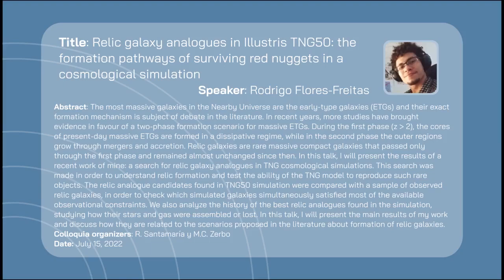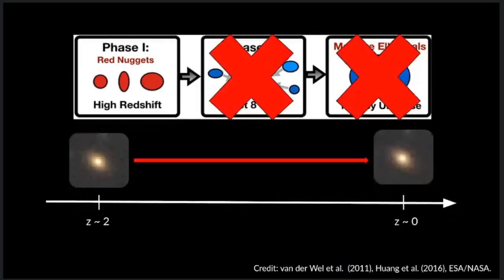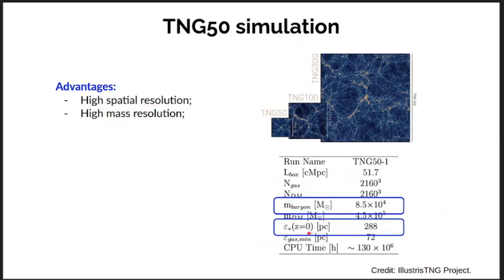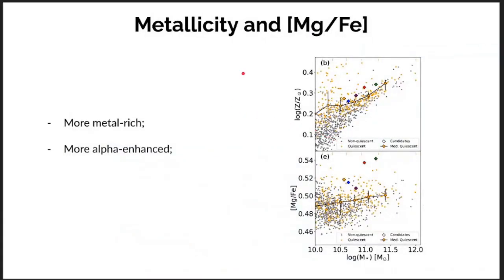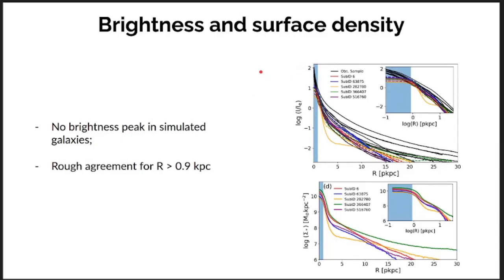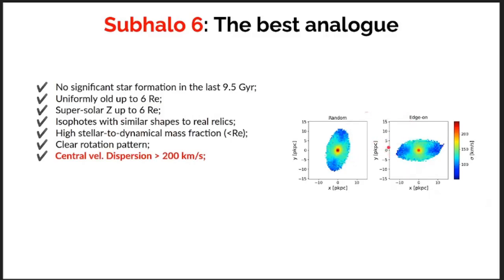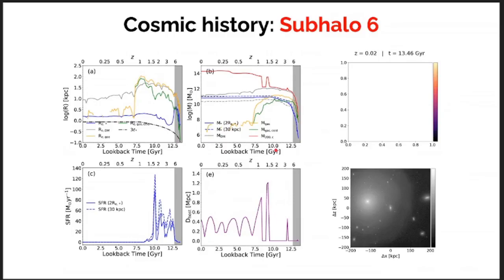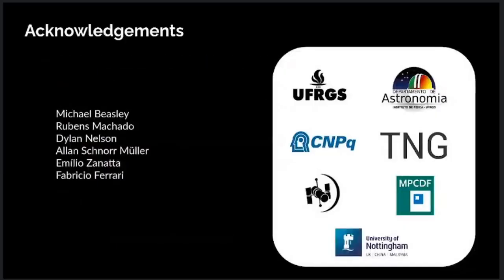GMG Coloquios-Julio 2022 | R. Flores-Freitas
¡¡¡Gracias por visitar nuestro canal!!! / Thank you for visiting our channel!!!

Información del coloquio / Information about the colloquium:

* Título/Title:  Relic galaxy analogues in Illustris TNG50: the formation pathways of surviving red nuggets in a cosmological simulation
* Expositor: Rodrigo Flores-Freitas
* Resumen/Abstract:  The most massive galaxies in the Nearby Universe are the early-type galaxies (ETGs) and their exact formation mechanism is subject of debate in the literature. In recent years, more studies have brought evidence in favour of a two-phase formation scenario for massive ETGs. During the first phase (z higher than 2), the cores of present-day massive ETGs are formed in a dissipative regime, while in the second phase the outer regions grow through mergers and accretion. Relic galaxies are rare massive compact galaxies that passed only through the first phase and remained almost unchanged since then. In this talk, I will present the results of a recent work of mine: a search for relic galaxy analogues in TNG cosmological simulations. This search was made in order to understand relic formation and test the ability of the TNG model to reproduce such rare objects. The relic analogue candidates found in TNG50 simulation were compared with a sample of observed relic galaxies, in order to check which simulated galaxies simultaneously satisfied most of the available observational constraints. We also analyze the history of the best relic analogues found in the simulation, studying how their stars and gas were assembled or lost. In this talk, I will present the main results of my work and discuss how they are related to the scenarios proposed in the literature about formation of relic galaxies.
* Fecha/Date: 15 de Julio, 2022./ July 15, 2022
* Organizadores/Organizers: R. Santamaría y M.C. Zerbo

(Below the text in Spanish, you will find a similar text in English.)

Si te gustó el video, regálanos un “Me gusta”.

Para saber más sobre nuestras actividades, visita nuestro Sitio Web en español

Información sobre el video:
* Contenido: coloquio de Rodrigo Flores-Freitas
* Edición: María Candela Zerbo
* Revisión: María Candela Zerbo y Ramiro Santamaría
* Coordinación: María Emilia De Rossi

If you liked the video, give us a "Like".

To know more about our activities, please visit our Web Site in English:

Information about the video:
* Content: colloquium by Rodrigo Flores-Freitas
* Edition: María Candela Zerbo
* Revision: María Candela Zerbo and Ramiro Santamaría
* Coordination: María Emilia De Rossi